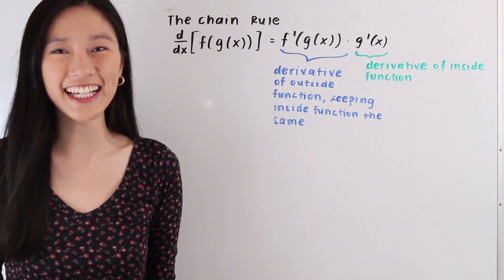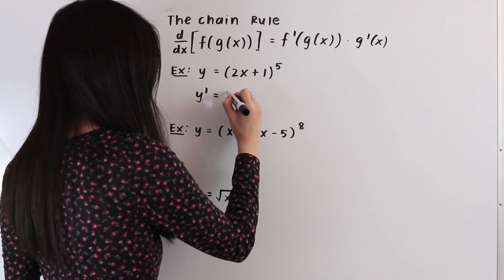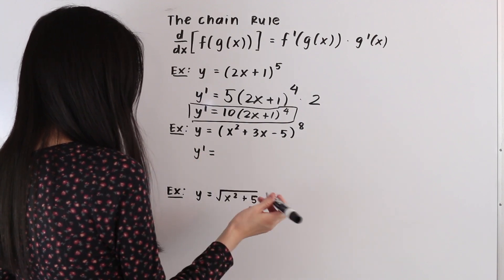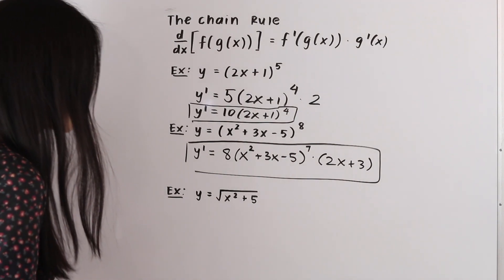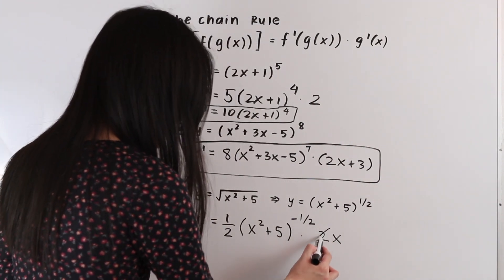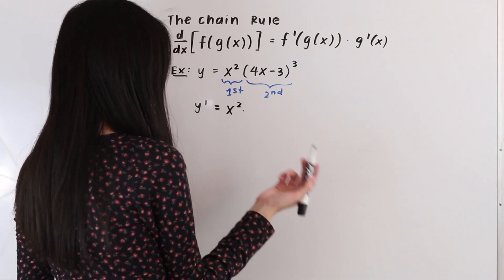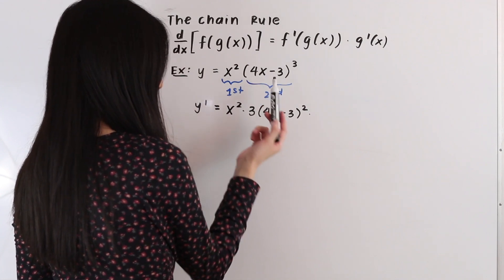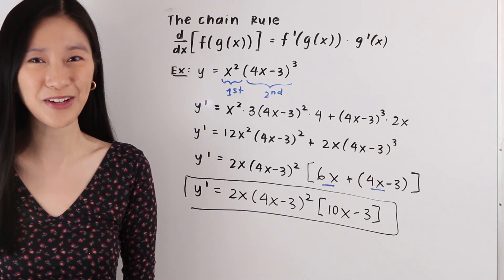The Chain Rule | Math with Janine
In this video tutorial, I demonstrate how to use the chain rule to find the derivative of a product of two functions.